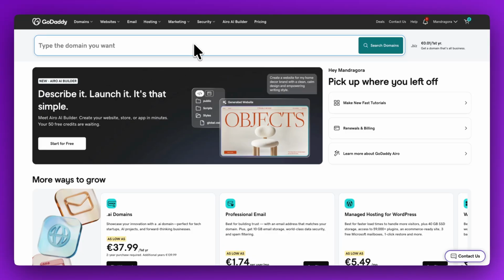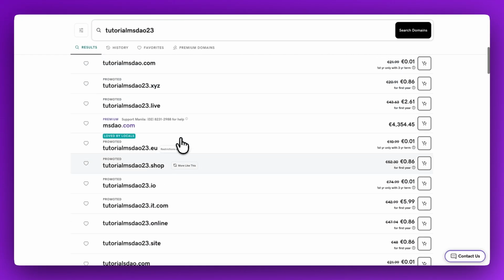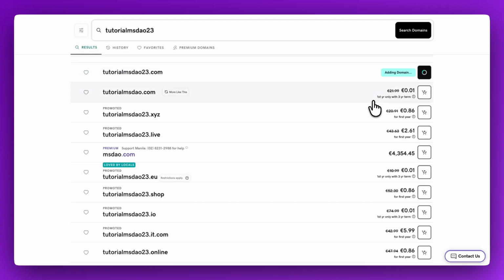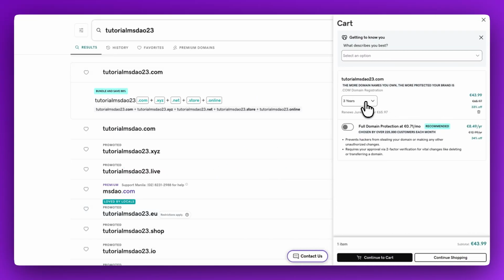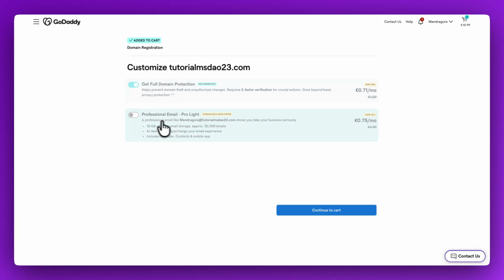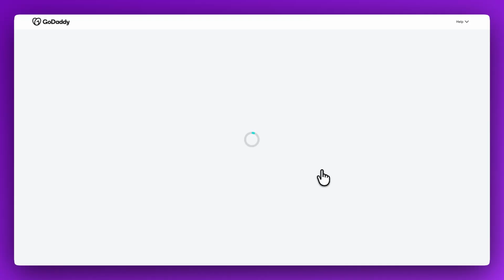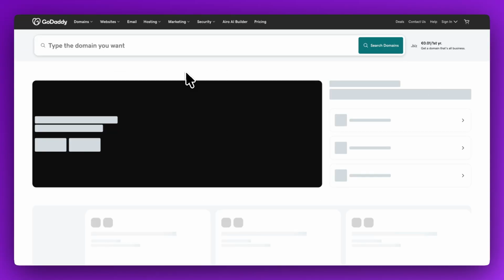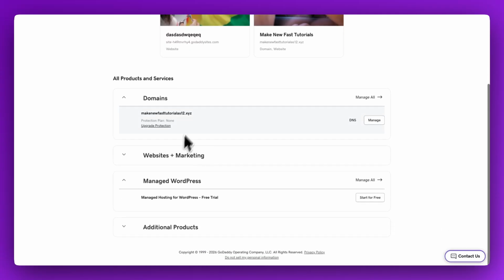How to Buy Domain on Godaddy (Step by Step)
In this video, I show you how to buy domain on godaddy. This is a step by step guide that is easy to follow.